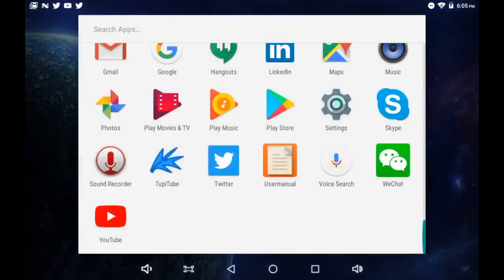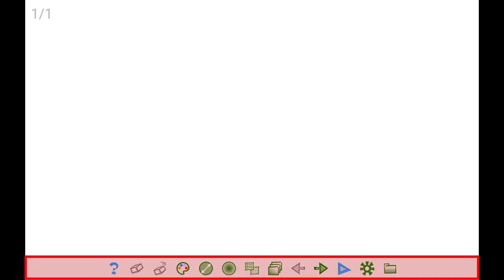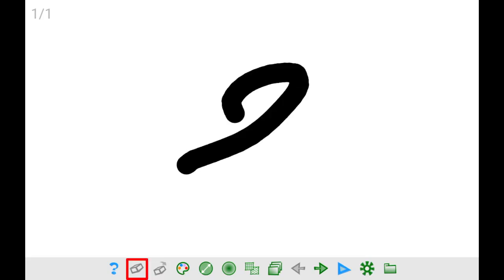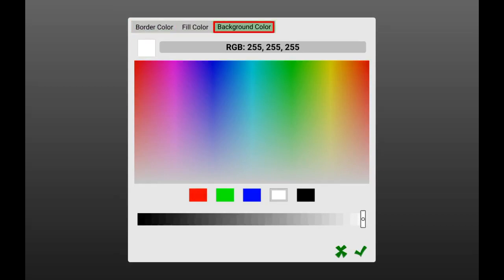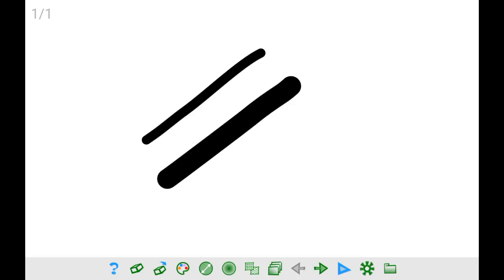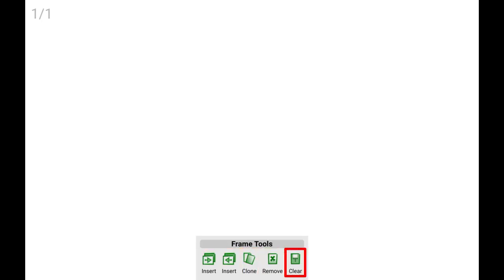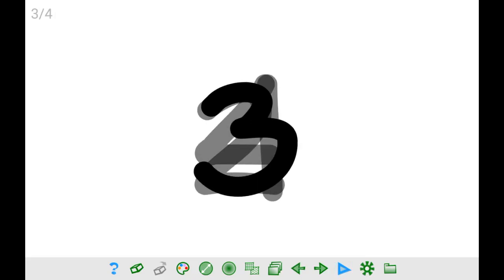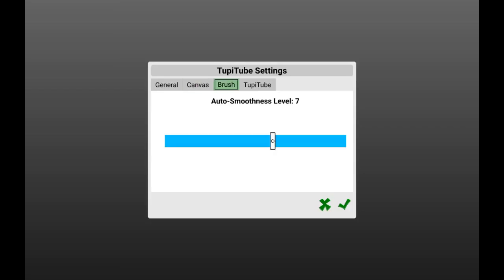TupiTube App: Features review from a tablet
This video describes all the basic features and the new interface of the latest version of TupiTube App.